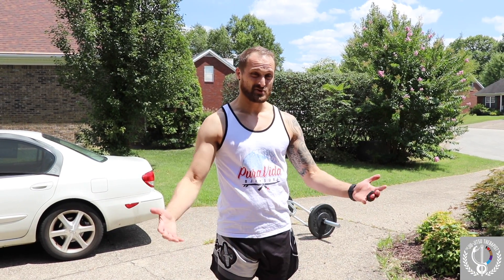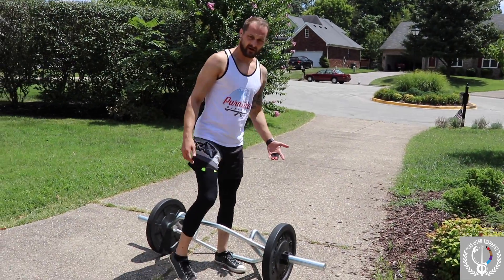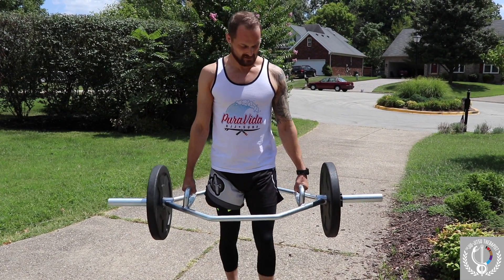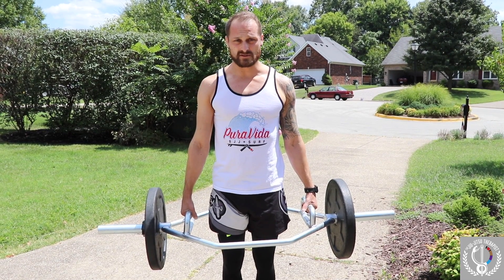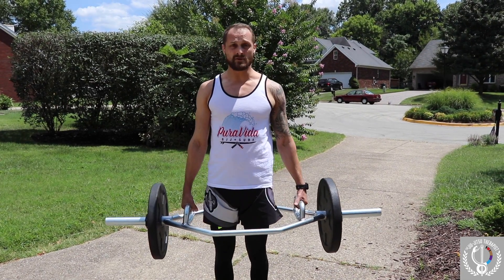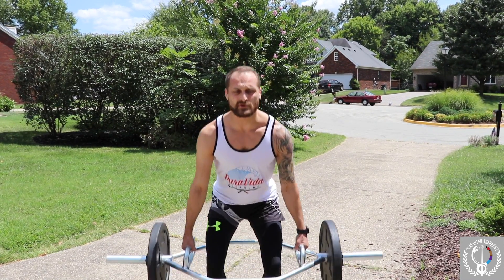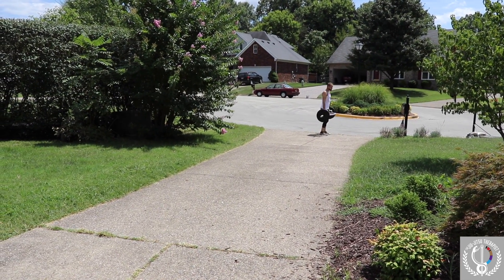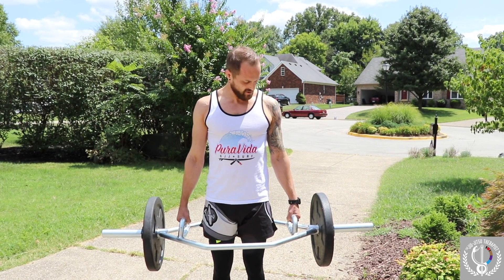One exercise to build grip endurance and leg strength for BJJ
The hex bar is a tool I have incorporated into my training routine because of the variance and versatility.
I use farmer's walks/carries with the addition of squats or deadlifts to incorporate both endurance and strength as well as improving grip tolerance.

Free shoulder health e-book and the new BJJ Warm Up Video Series